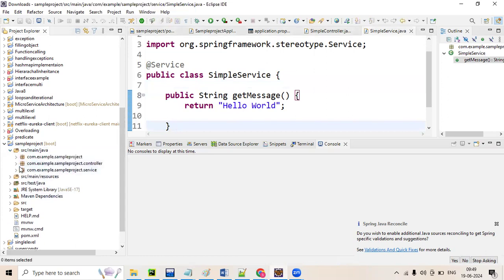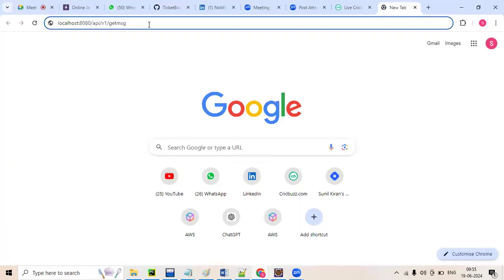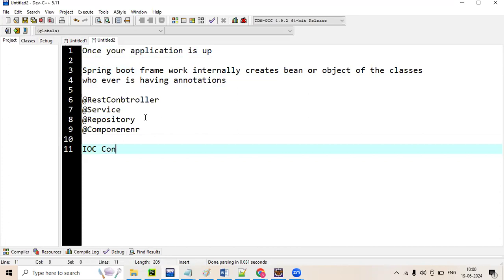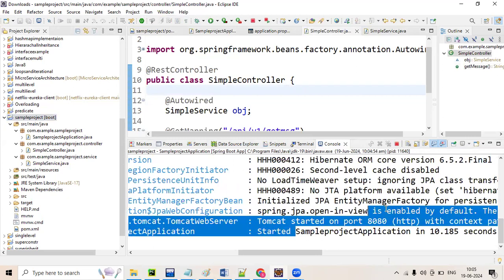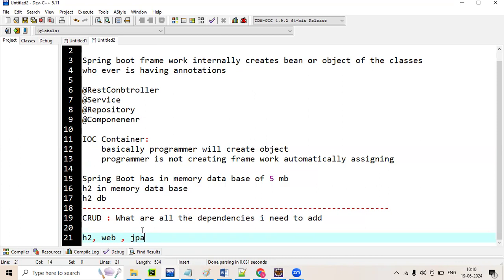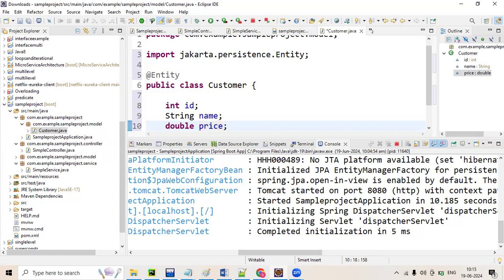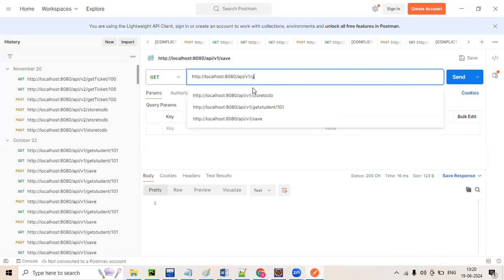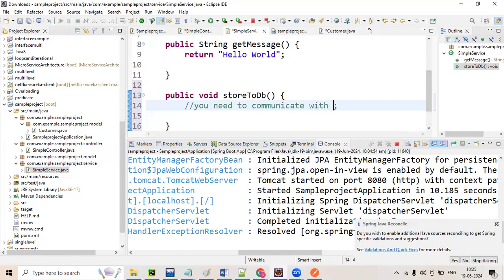Creating Spring Boot Application using H2 DB